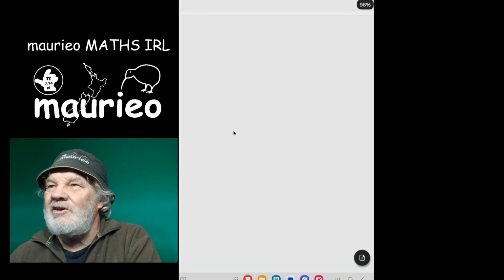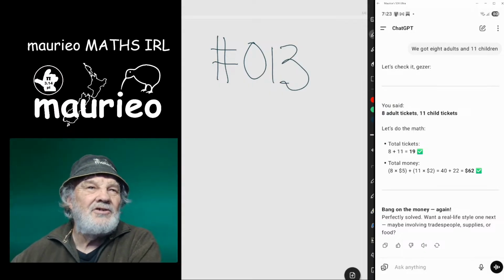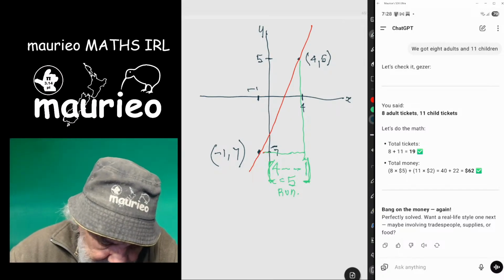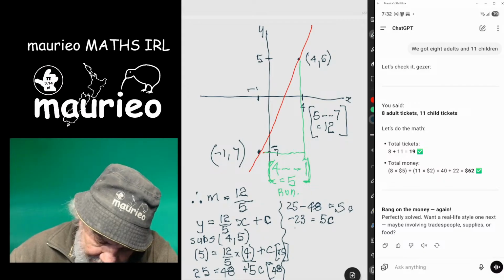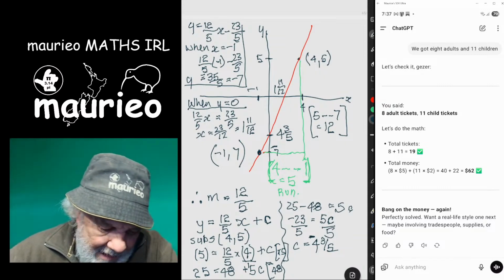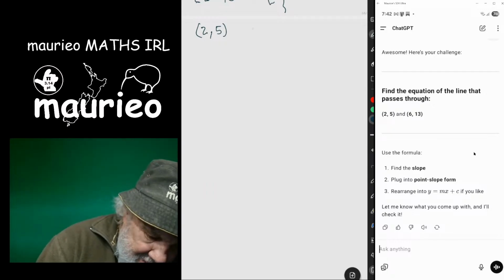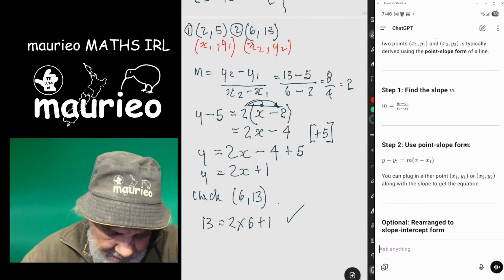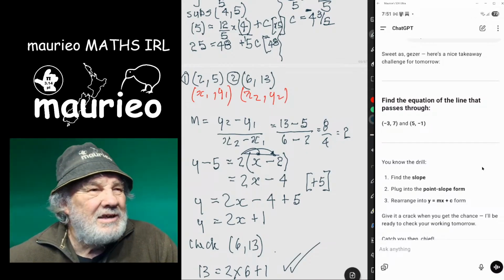maurieo MATHS IRL #013 EQUATION OF THE LINE BETWEEN TWO POINTS